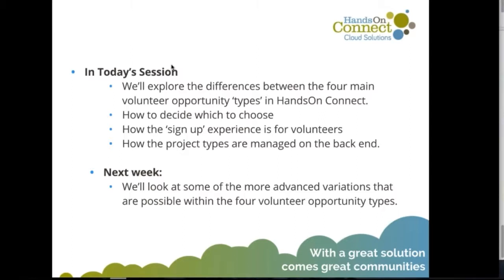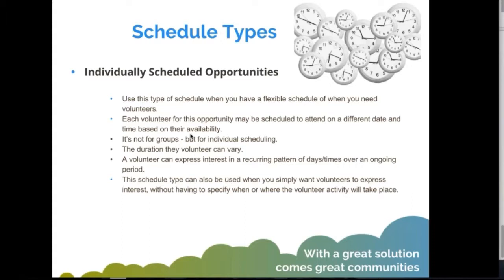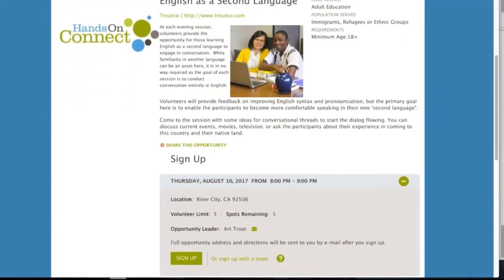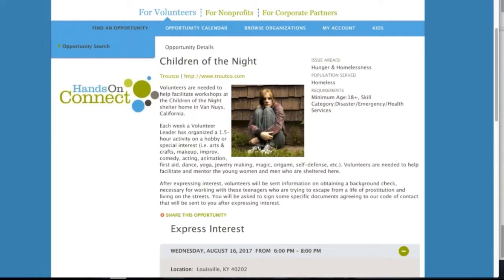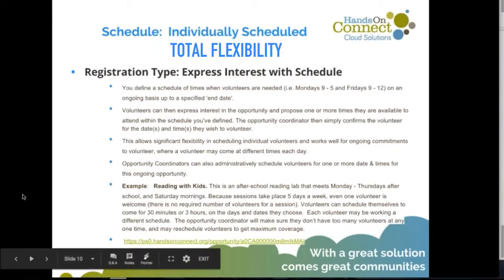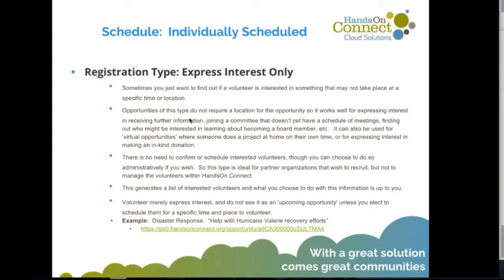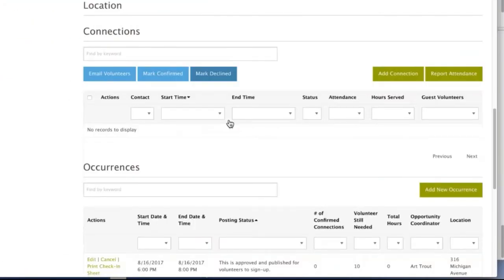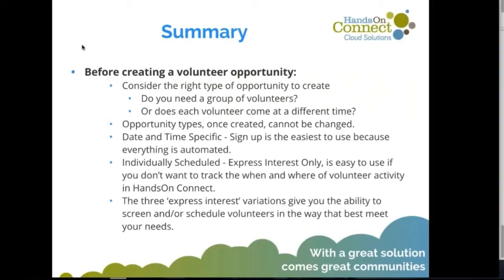Connect University Choosing the right opportunity type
HandsOn Connect gives you total flexibility for opportunity and volunteer management. Learn how to manage multiple schedules, flexible terms, approvals, etc with our Cloud Solution!